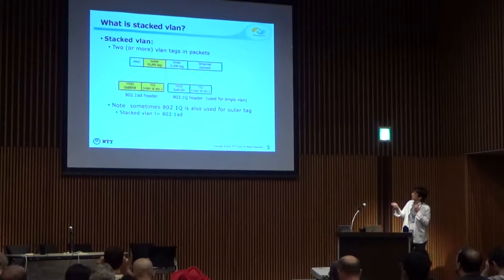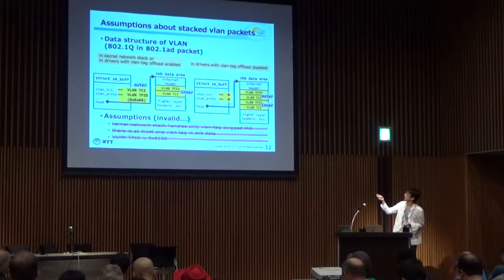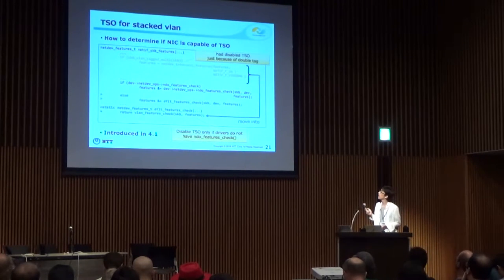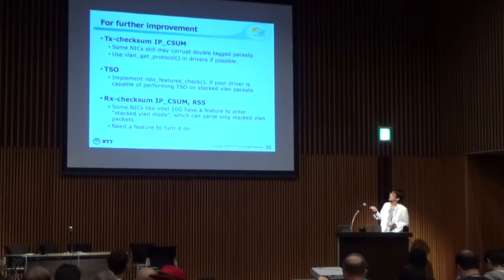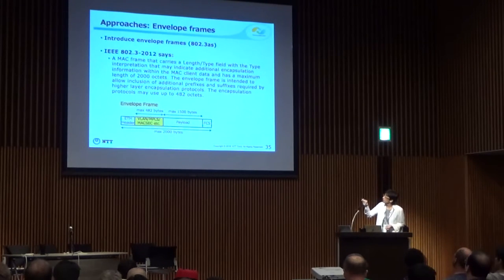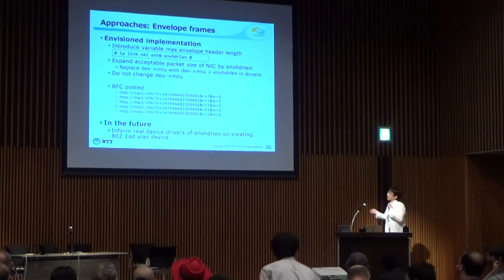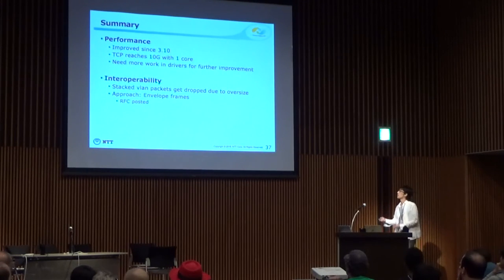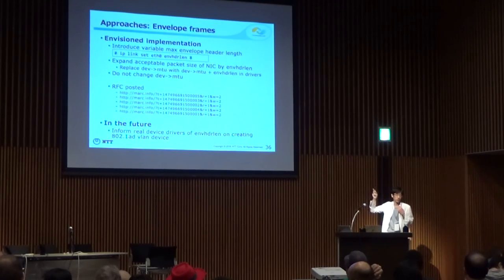Netdev 1.2 - Stacked Vlan: Performance Improvement and Challenges - Toshiaki Makita